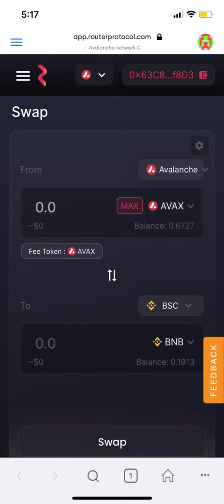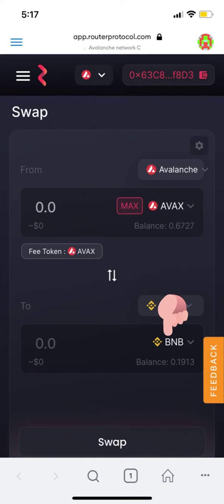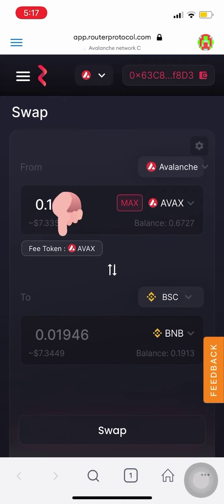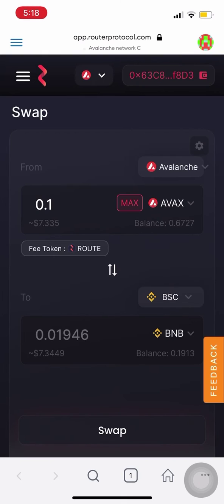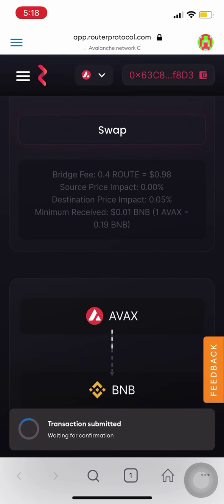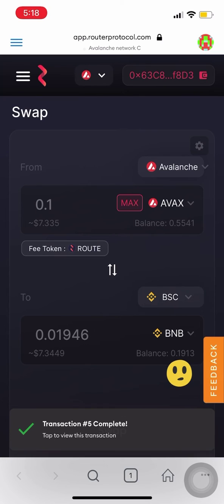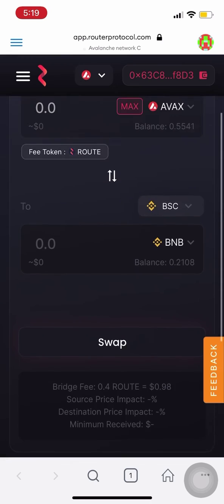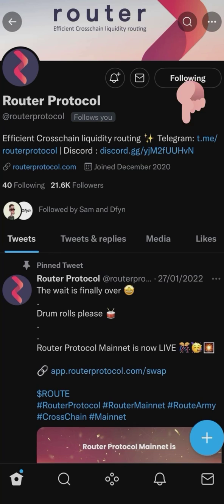How to Swap Tokens from AVAX to BSC using Router Protocol | Cross Chain Bridge | Cross Chain Swaps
Watch this short tutorial to understand how you can use Router Protocol to swap any token from the Avalanche network to the Binance network in less than 60 seconds.

Router Protocol is a cross-chain bridge that allows easy chain swaps across siloed blockchain ecosystems.

With its latest integration with the Avalanche network, Router Protocol is on its path to becoming a one-stop solution for making the entire blockchain ecosystem interoperable.

Avalanche is a Layer 2 Solution to network congestion and high gas fees. It has a unique architecture of internal integration of 3 blockchain networks. This maintains its flexibility without compromising its decentralization or security.

Integration of Avalanche network with Router is a bold step forward in the world of building a truly interoperable blockchain ecosystem.

Router Protocol is working every day towards integrating more EVM chains like Fantom and Arbitrium.